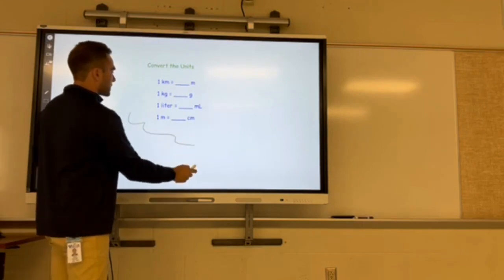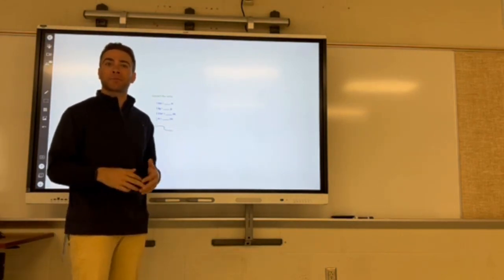Extend Screen Size on Whiteboard